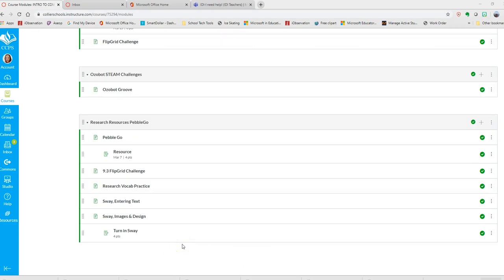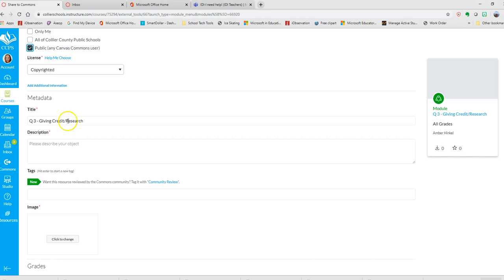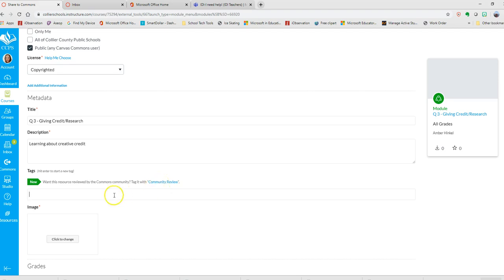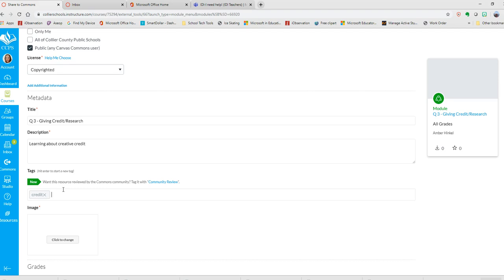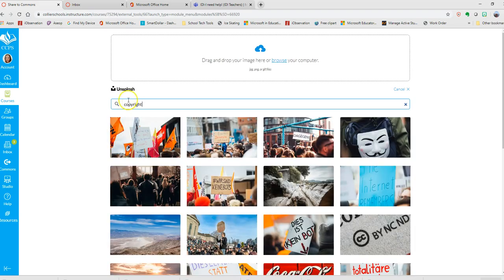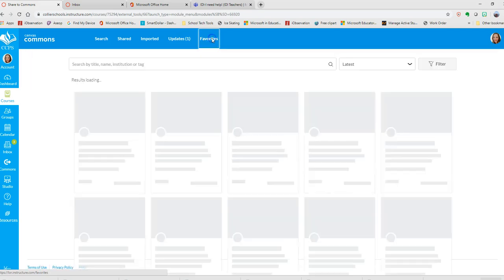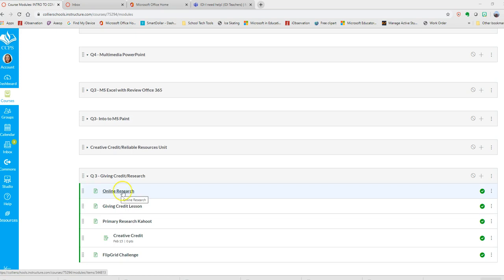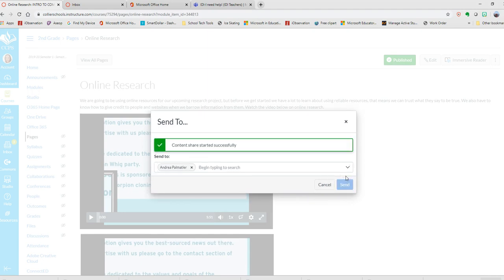How to share Modules in Canvas